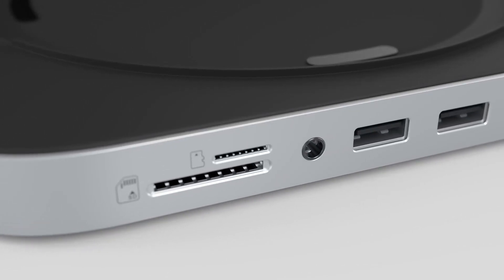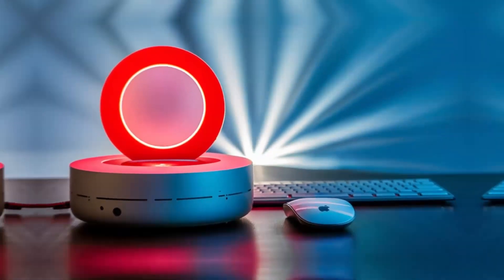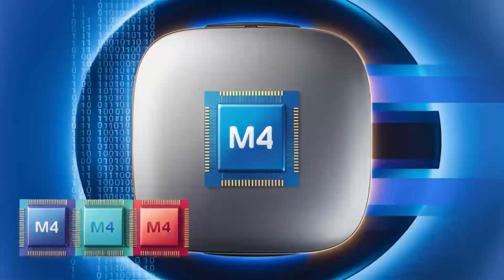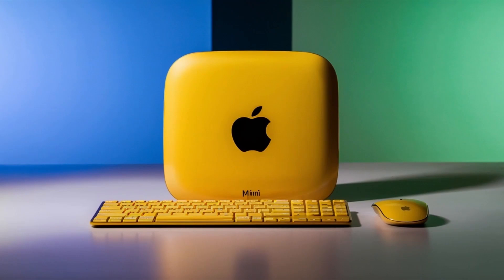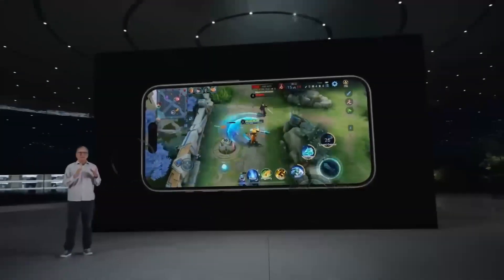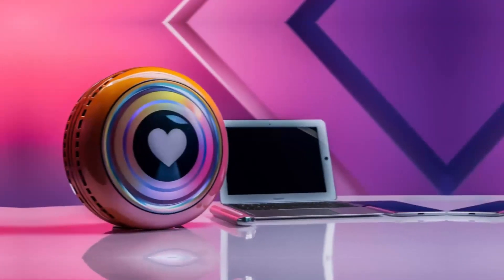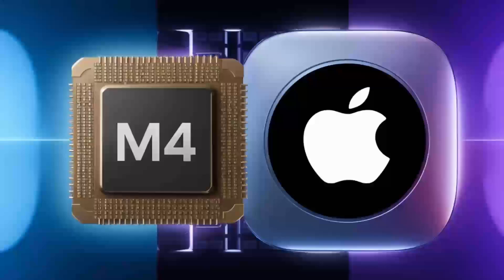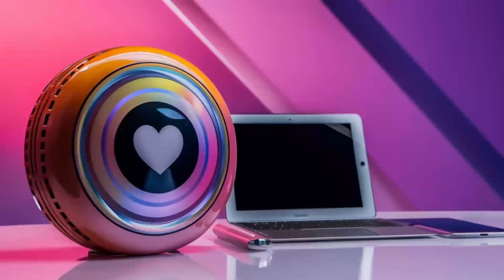M4 Mac Mini Upgrade – Satechi Hub Transforms It Completely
Want to unlock the full potential of your Mac Mini M4 or even an M2 base model? In this video, we dive deep into Satechi’s Premium Hub—a powerful docking solution that adds external storage, HDMI, and high-speed ports to your setup.

We also cover common Mac Mini HDMI issues, whether the M4 or M2 Mac Mini is worth it in 2024, and how this hub solves most connectivity and expansion limitations. Whether you're a creative professional or a productivity enthusiast, this is a must-have for any Mac Mini owner.

Plus, we explore KVM switch compatibility, storage expansion tips, and how to get the most out of your Mac Mini setup.

Satechi hub for Mac Mini review

Mac Mini M2 worth it in 2024

Mac Mini HDMI issues fix

External storage for Mac Mini

Satechi Premium Hub features

How to upgrade Mac Mini

Satechi hub vs other hubs

Mac Mini M4 accessories

KVM switch for Mac Mini